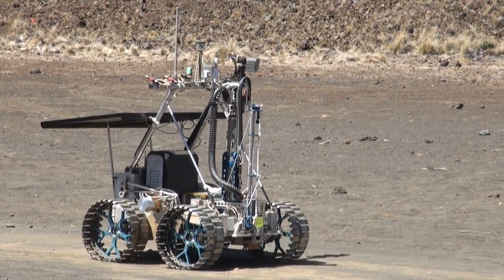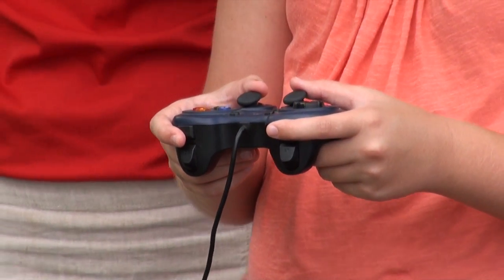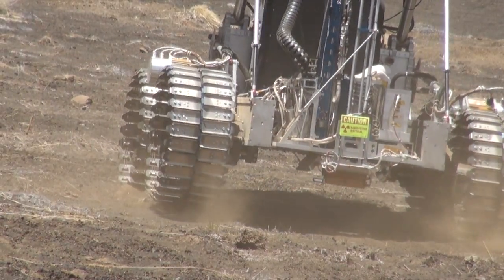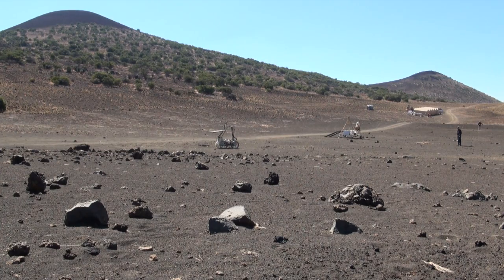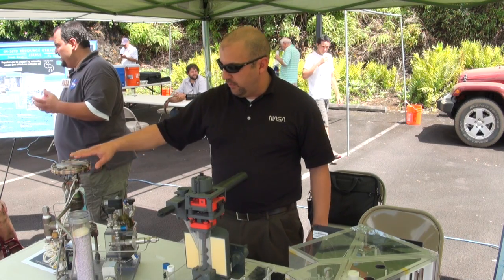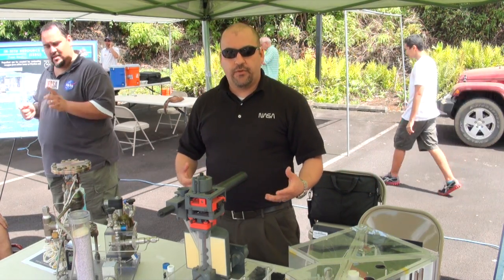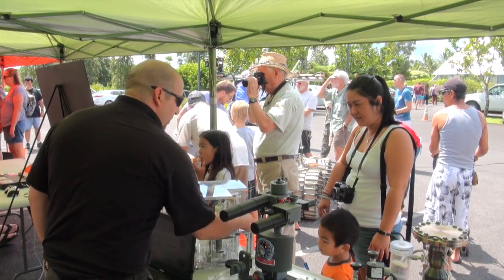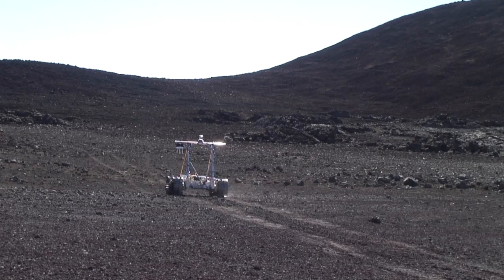NASA: Operation RESOLVE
In July of 2012, NASA came to the Big Island of Hawai'i for an analog test to simulate rovers in a moon-like environment on Mauna Kea.  At the end of the test, the rovers were brought to the 'Imiloa Astronomy Center on the campus of the University of Hawai'i at Hilo for a public outreach event.  Here, people of all ages were able to interact with equipment that was used during the test, and learn about what went on during the test.